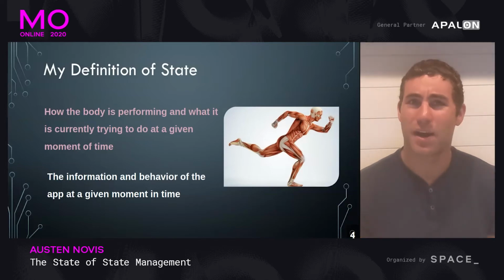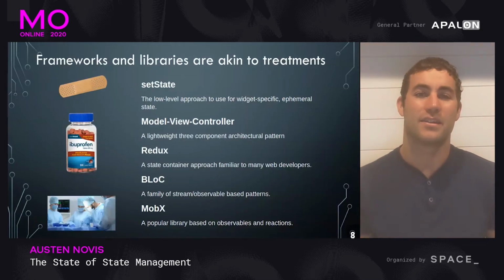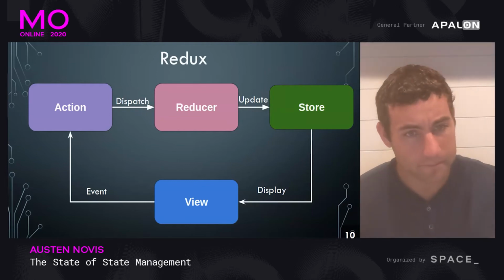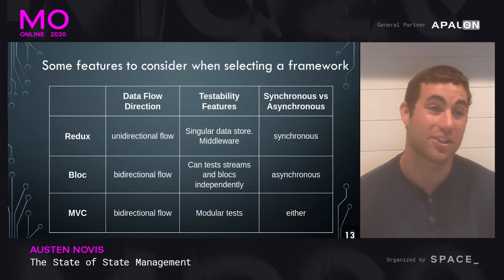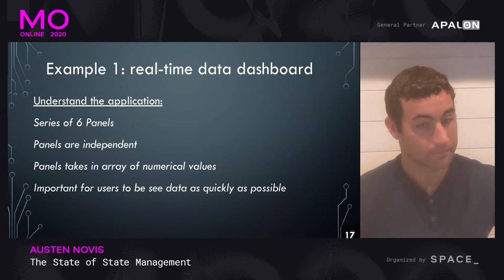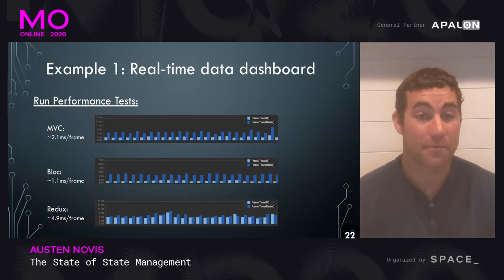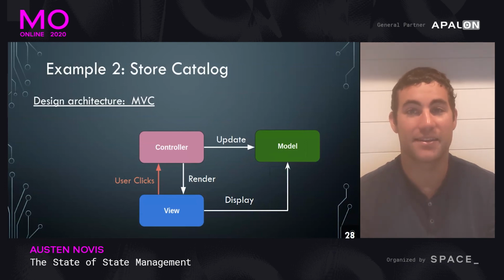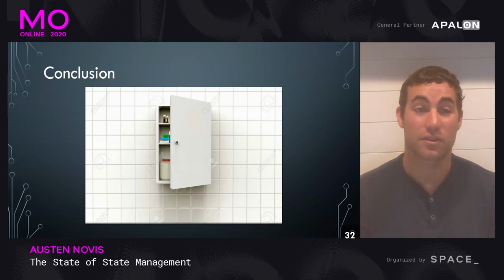The State of State Management, Austen Novis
MobileOptimized 2020, Online – November 6-7, 2020

Are you using the best out of your device camera and GPU in your app? Do you know how camera frames are drawn on the screen? Do you think your camera should do way more than just clicking a picture? Did you ever try to process the frames like applying filters or beautification before previewing it?

Android provides you with Camera APIs which are used for retrieving frames from Camera hardware. Those frames can be manipulated, modified, beautified in any manner before previewing or recording it. You can even add your custom views like static images or even 3D face mask or any 3D object in the preview after detecting objects like the face in frames. This entire process is called rendering objects in camera preview frames.

Not only rendering, but we can also apply various filters like Sepia, grayscale and many more before previewing each frame. These all features can be utilized in any android app using OpenGL.

how a view or camera frame is drawn on the screen? What is OpenGL? how OpenGL controls GPU rendering? What are vertex and fragment shaders? How do they affect the camera frame and preview? How can we modify the camera frames between camera APIs and previewing? What all can we do with that?

Well, let’s get all these questions answered in the talk along with our experiences and challenges we’ve faced.